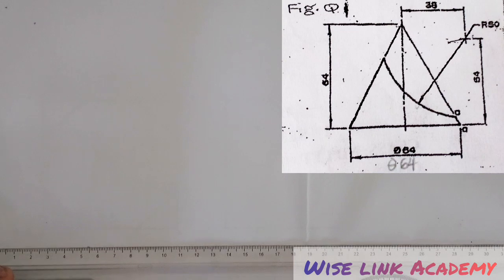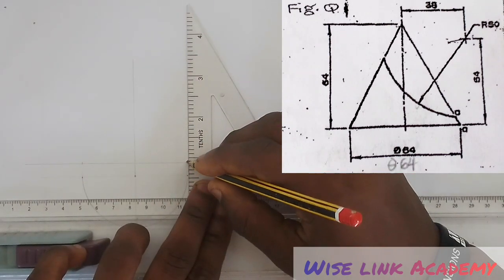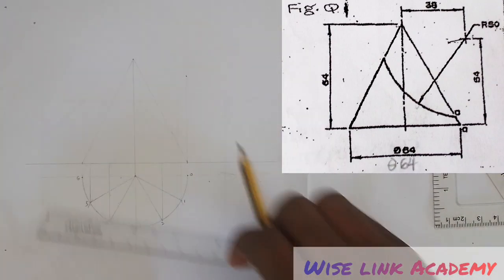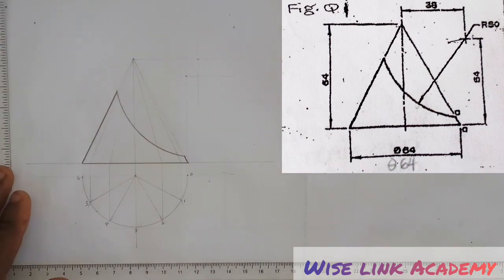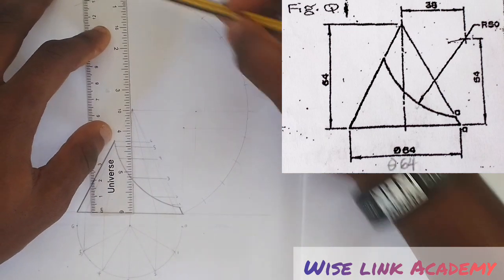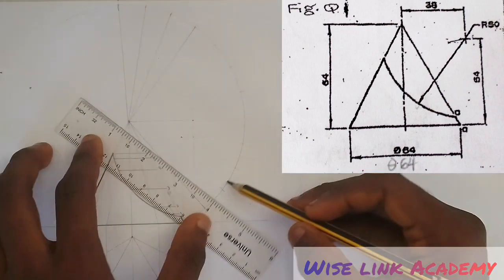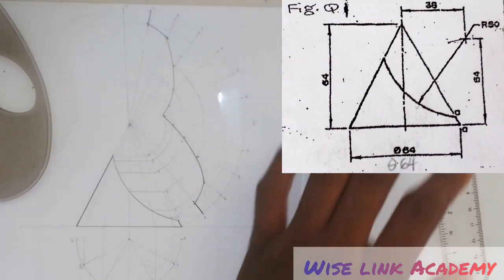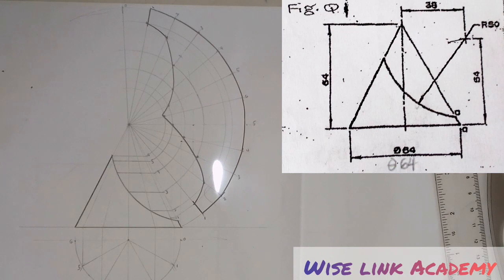Development of a cone